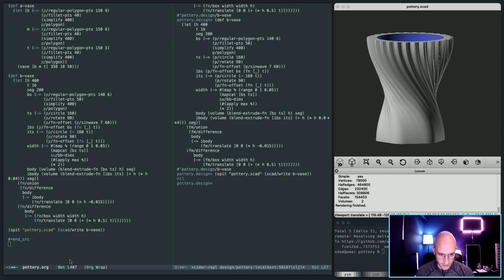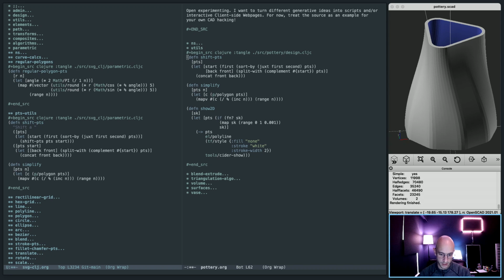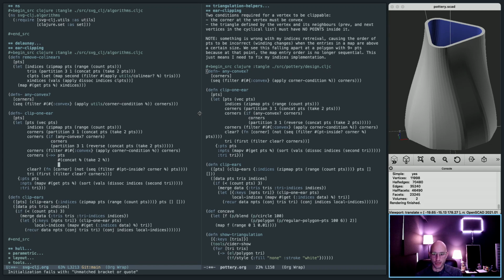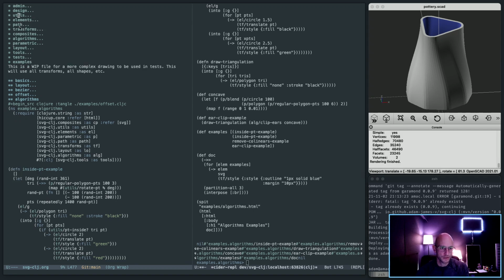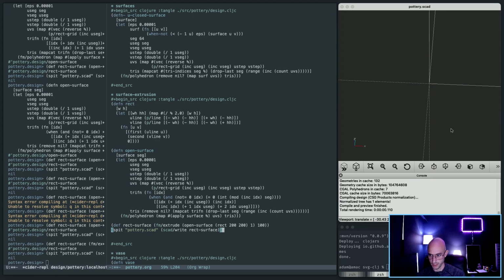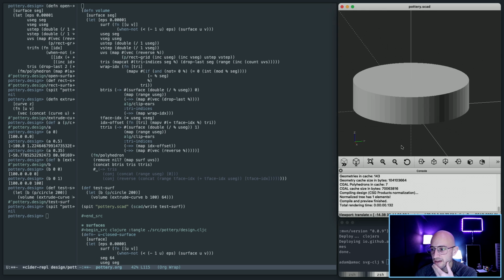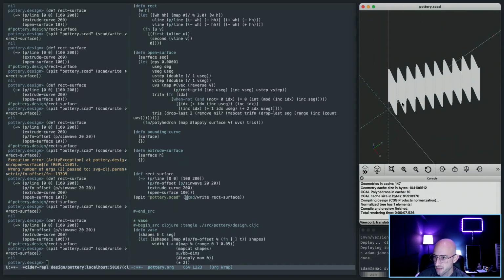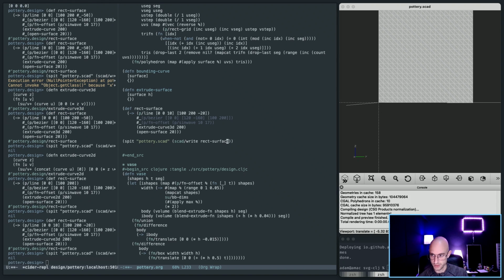Clojure Polygon Algorithms - Extruding Curves